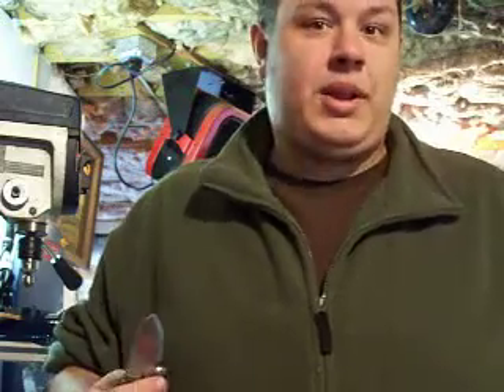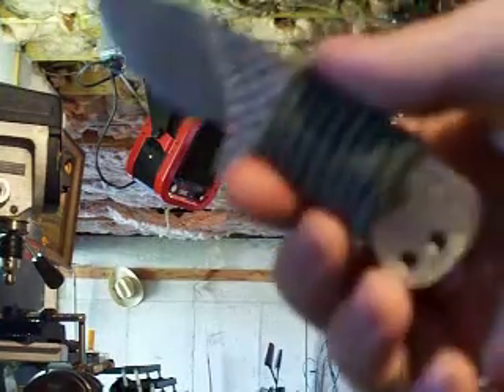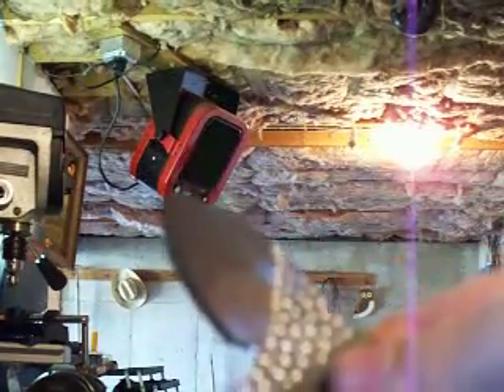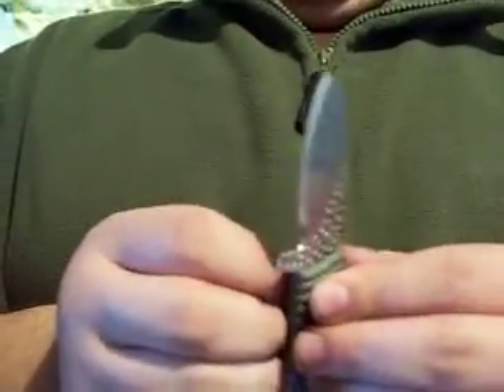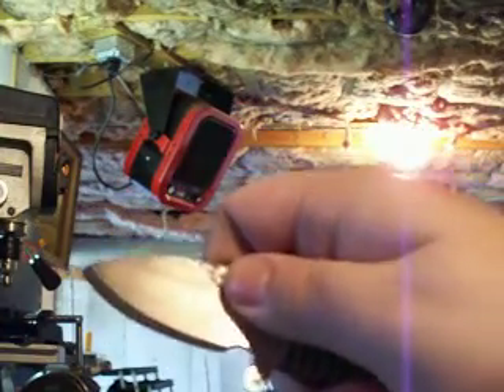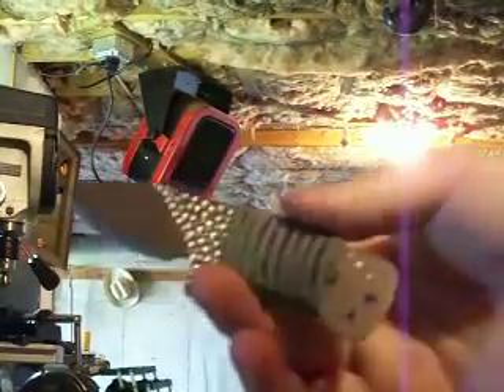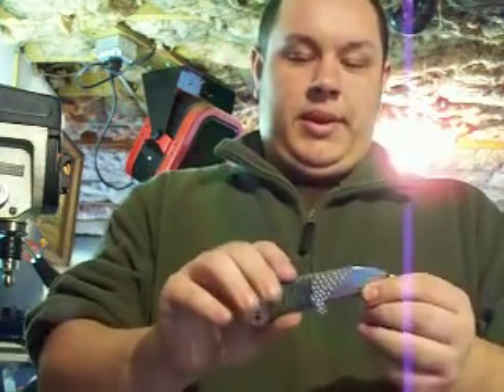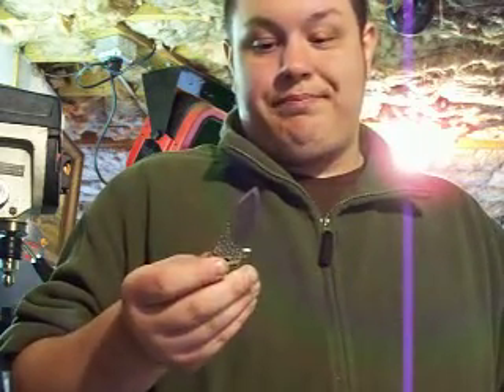Knife Journal : Entry #6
This is part 6 of my "knife journal" where I show the final design of the knife...